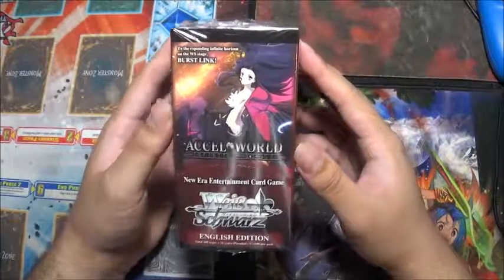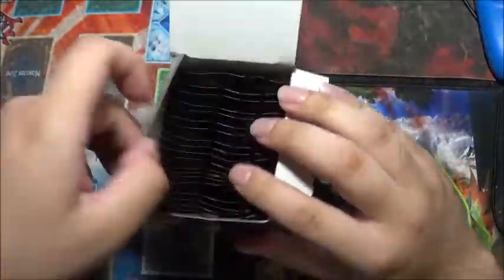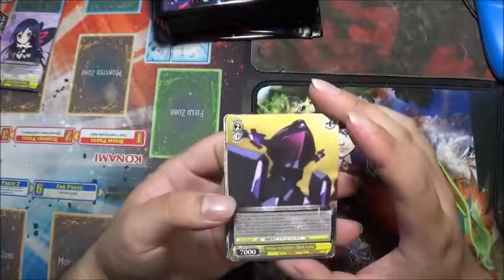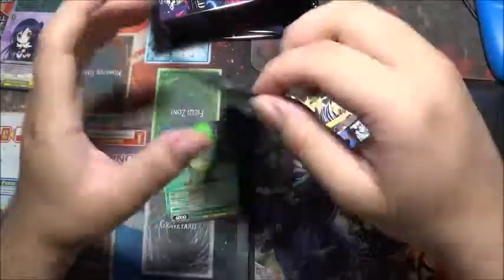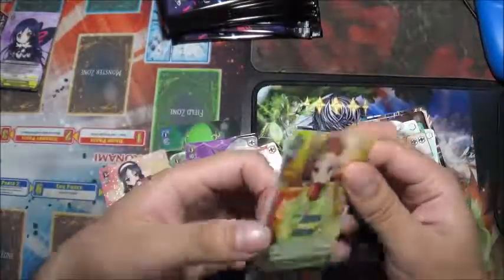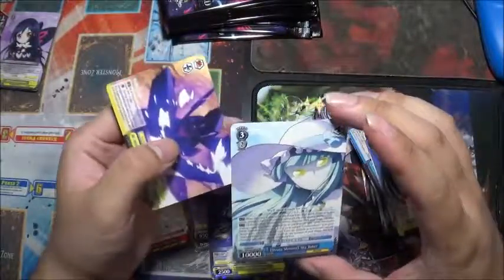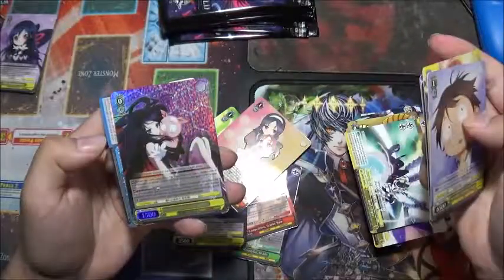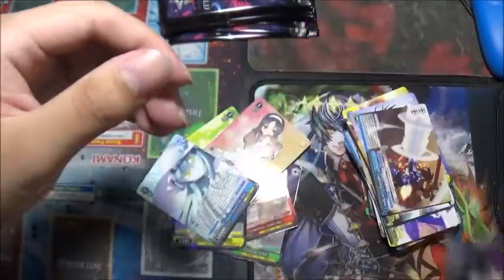Weiss Schwarz Accel World Opening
Accel World by Weiss Scharz booster box. For more videos like this one make sure to like and subscribe also if you would like I will gladly accept donations. let me know if there are any opening you would like to see if they are reasonable. I pay out of pocket for all items in video and it is getting expensive.